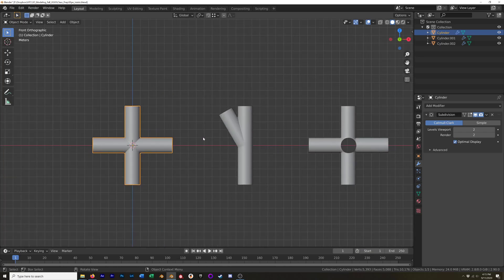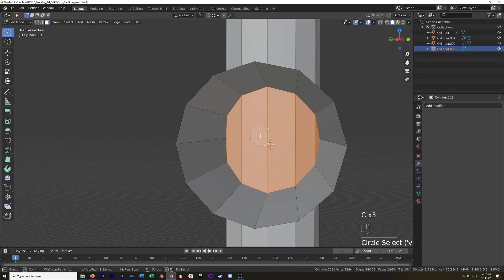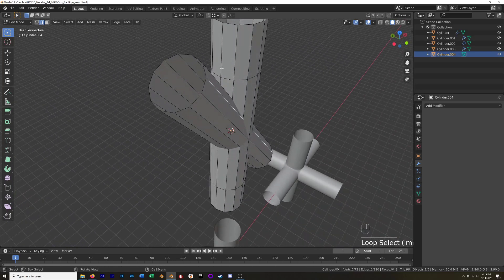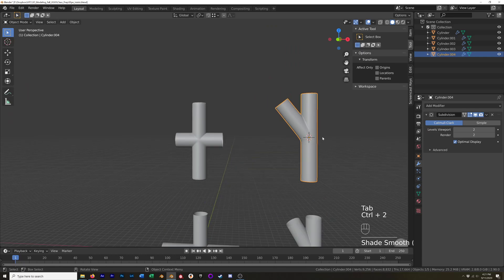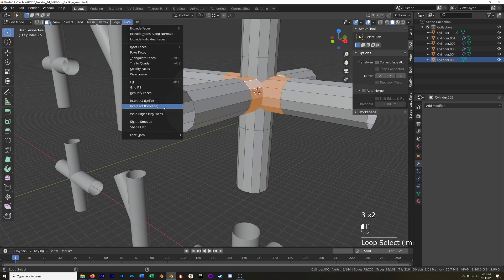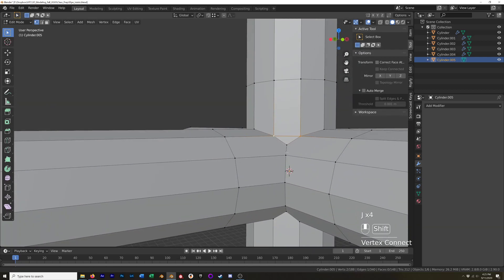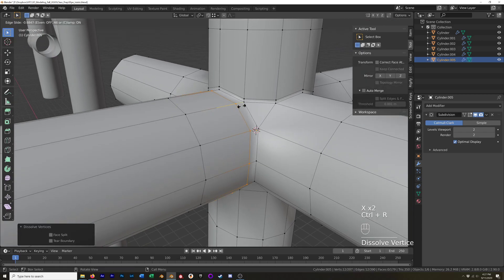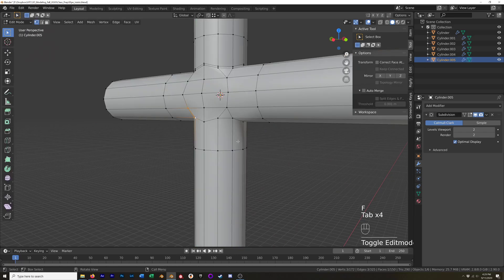3D Modeling in Blender - Quick Tip: Pipe Joints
A quick look at making pipe joints in Blender 2.90.